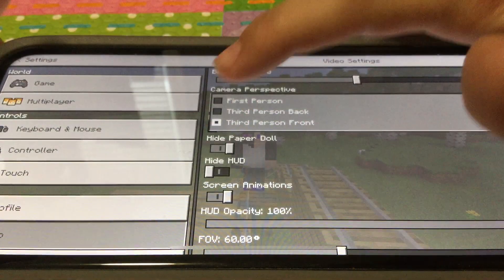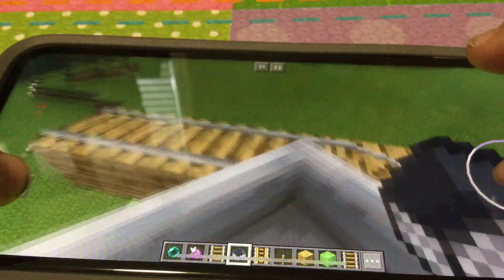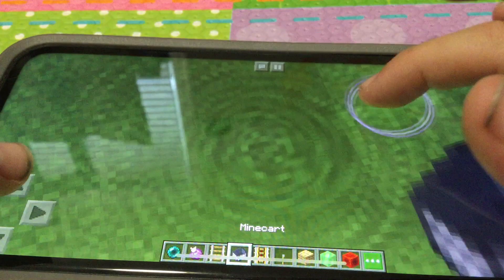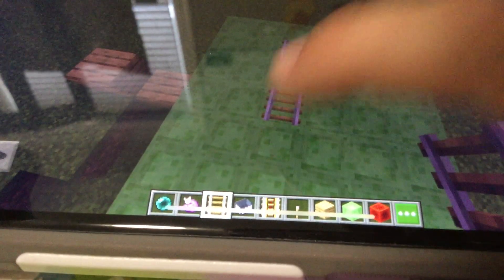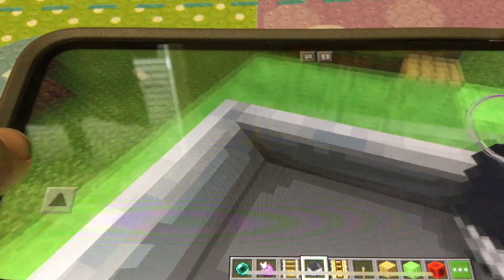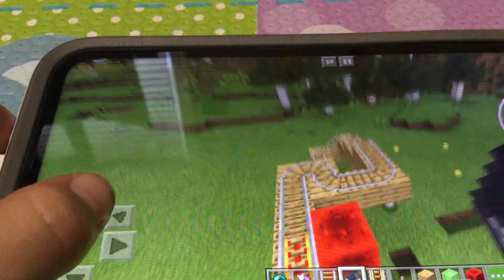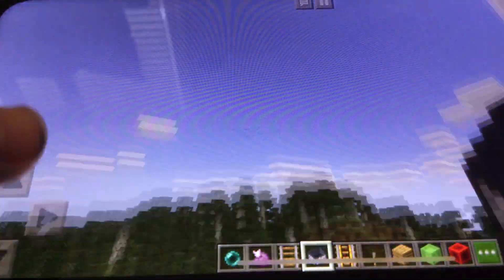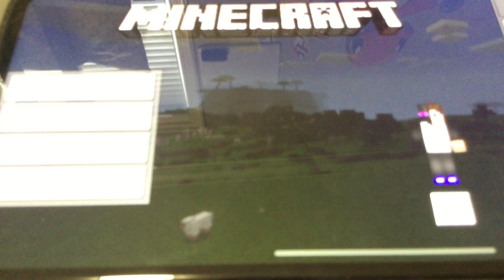MY 2ond VIDEO LOL AHHAHAHHAHAHA its as bad as the first one!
my slime mincart